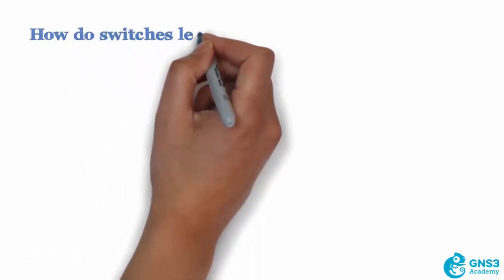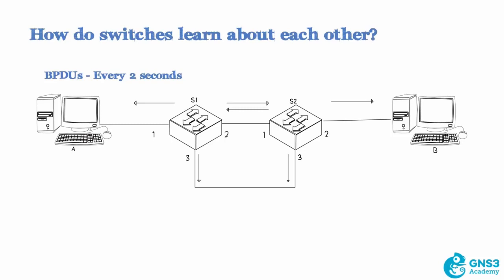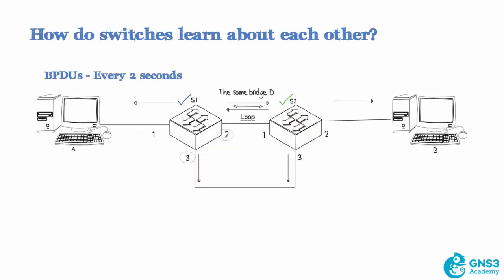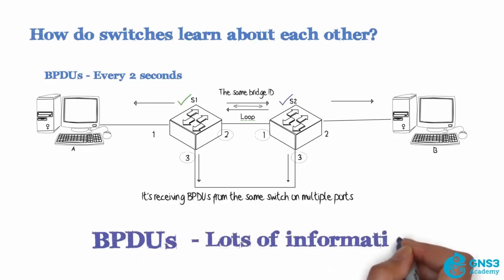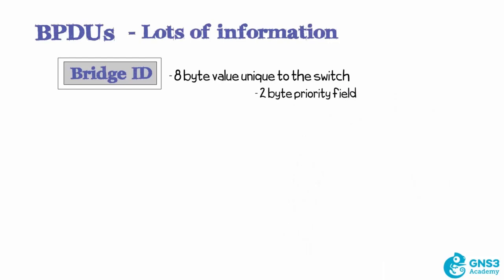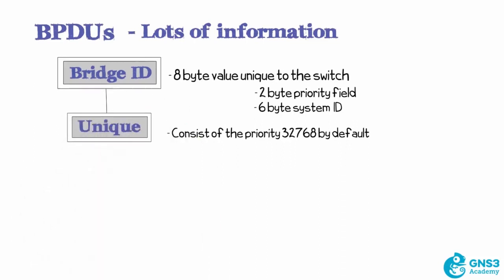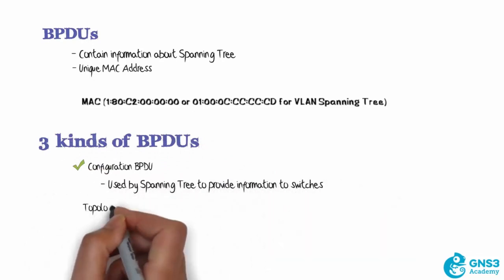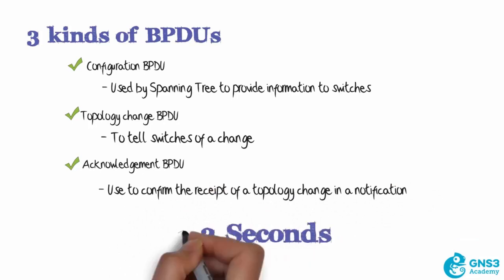095 BPDUs and Bridge IDs